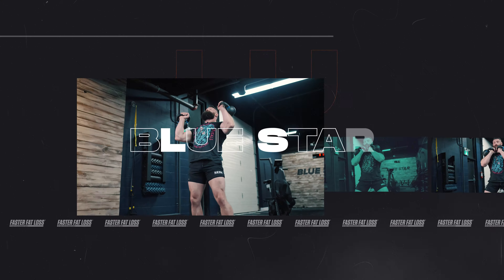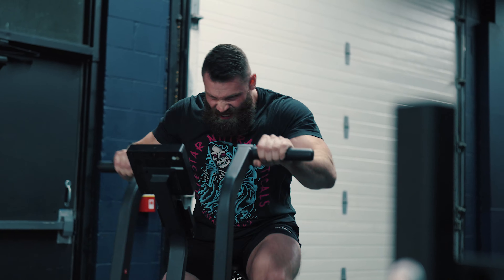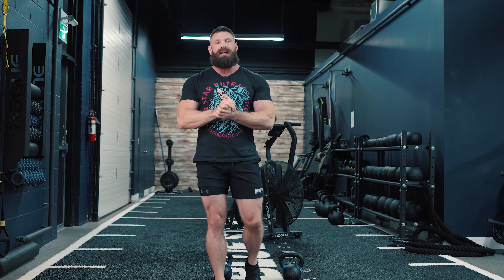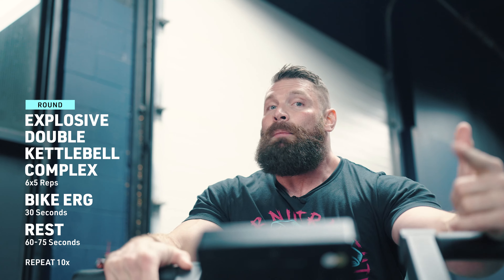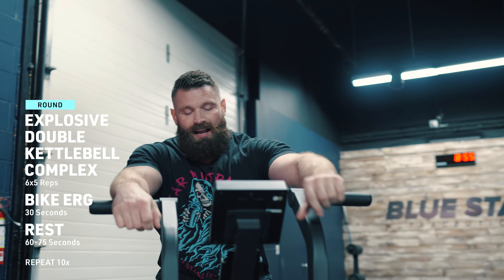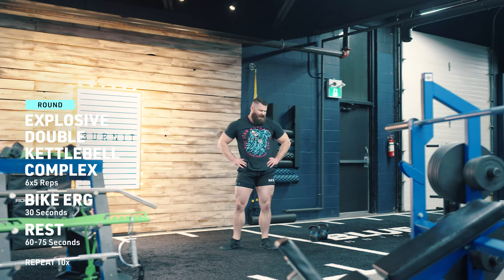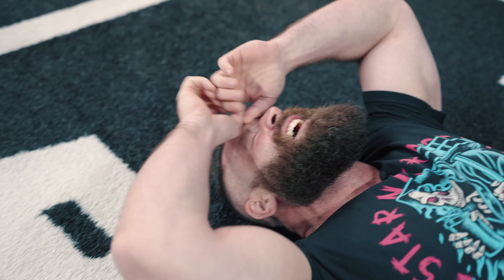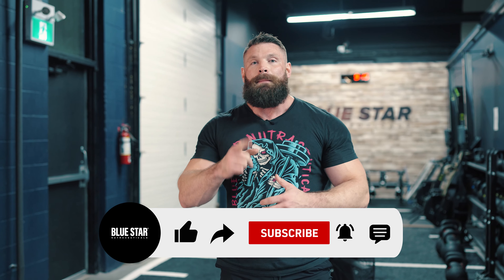❌ 😮 Non-Beginner Metabolic Fat Burning Workout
🏆 Award-Winning Fat Burning and Muscle Building Supplements for Faster Results! (More Below)

0:00 - Intro
0:37 - Workout Breakdown (🤣)
2:23 - Combo 1: Explosive Double Kettlebell Complex, Bike
7:26 - Pro Tips!

☝️ BLUE STAR NUTRACEUTICALS®
We're not just an award-winning YouTube channel. We've been making award-winning supplements for over 15 years! Build muscle, burn fat, and boost health with one, a few, or all of our research-backed and clinically-validated supplements!

MB01LWO7XPUDDOS